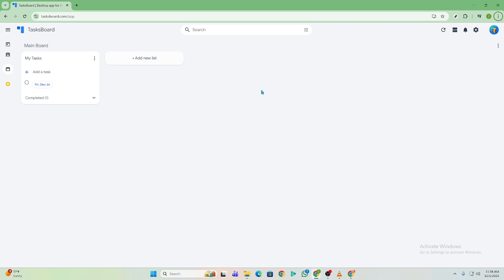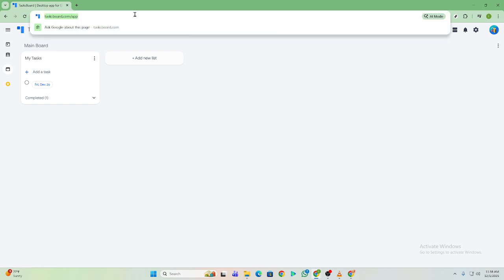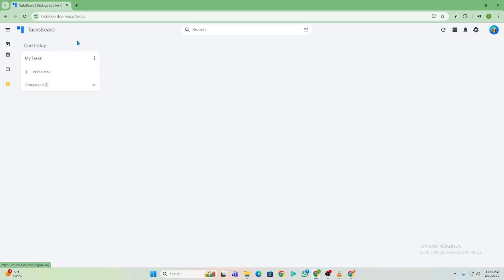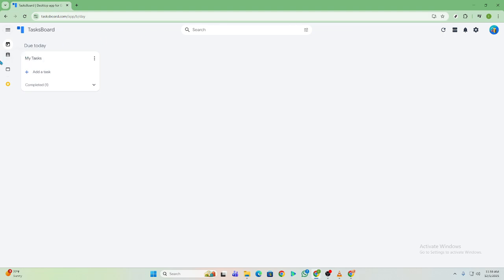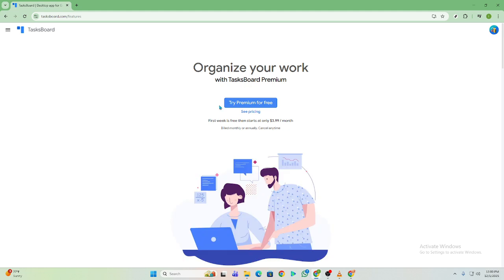How to Add Subtasks in Google Tasks Google Spaces Full 2026 Guide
In this video, you’ll learn how to add subtasks in Google Tasks step by step using Google Spaces, making it easier to organize projects and manage workflows. This full 2026 guide also covers how to create tasks, organize subtasks, sync tasks across devices, and improve your productivity using Google Workspace tools—all in one simple and clear tutorial.